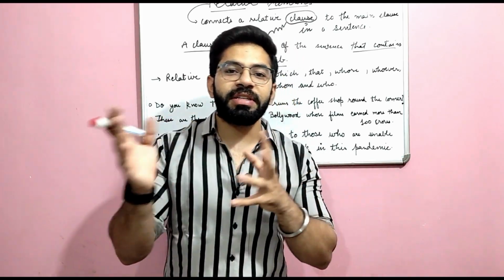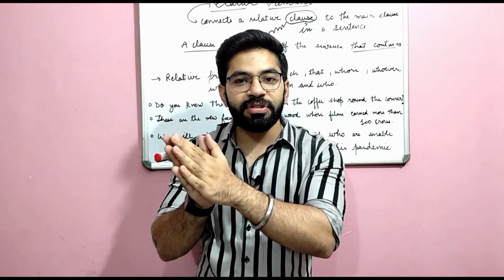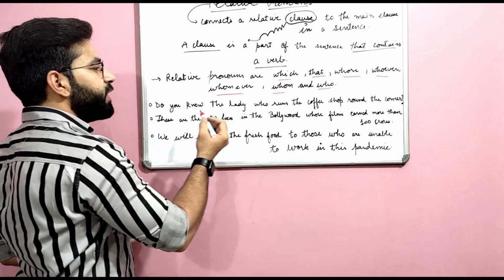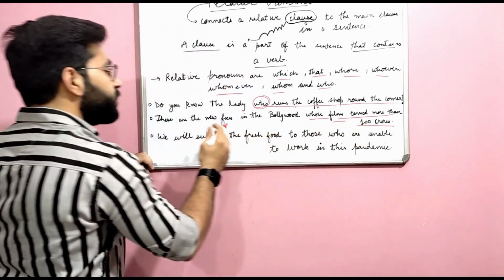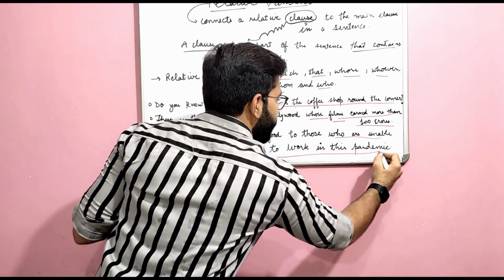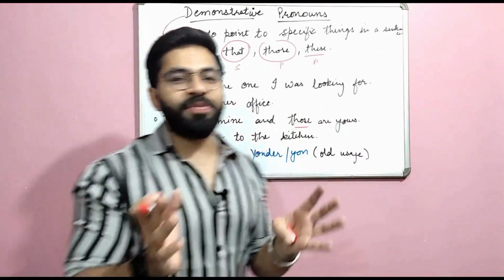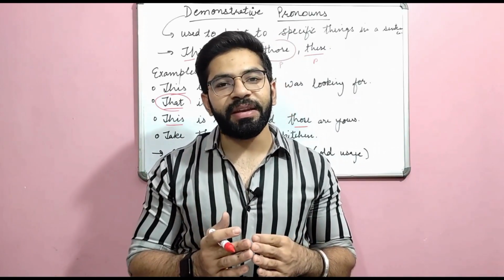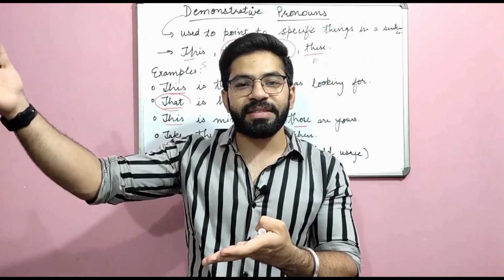Relative and Demonstrative pronouns | Parts of Speech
In this video, the topic of pronouns is continued, we study about what are relative and demonstrative pronouns.

Topics covered in this video :

relative pronouns in English grammar
demonstrative pronouns types
types of pronouns
relative pronouns examples
demonstrative pronouns exercise
types of demonstrative pronouns
list of relative pronouns
list of demonstrative pronouns
Grammar for MBA
Grammar for SSC
Grammar for CGL